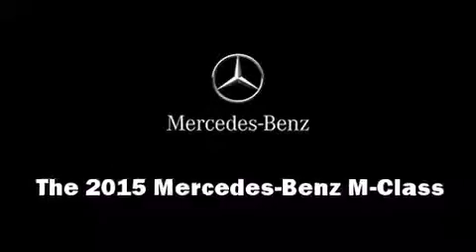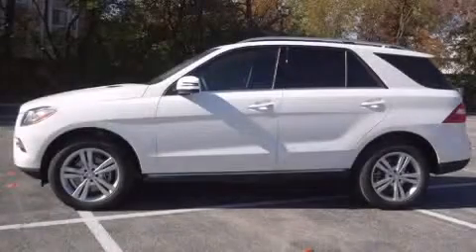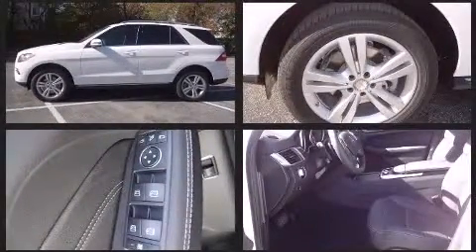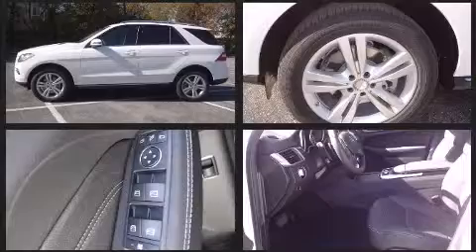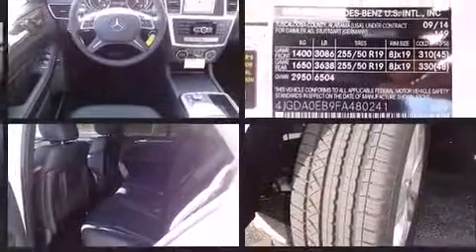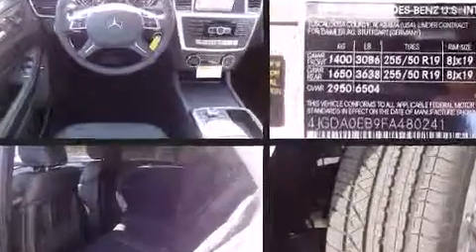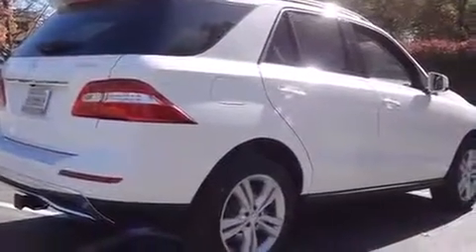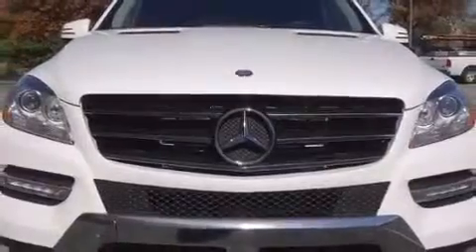2015 Mercedes Benz M Class 4MATIC 4DR ML250 BlueTEC 360p 3